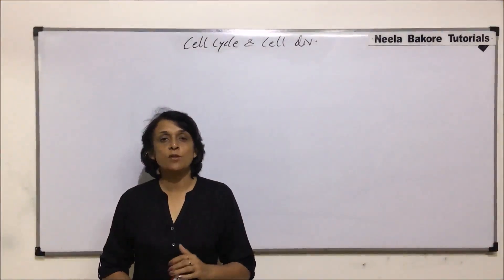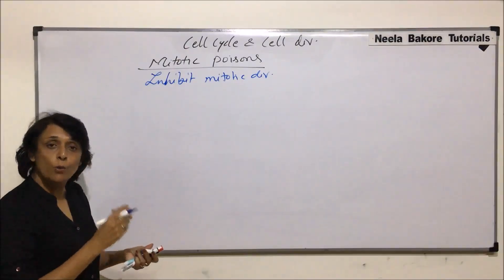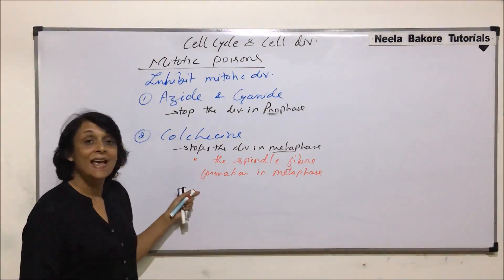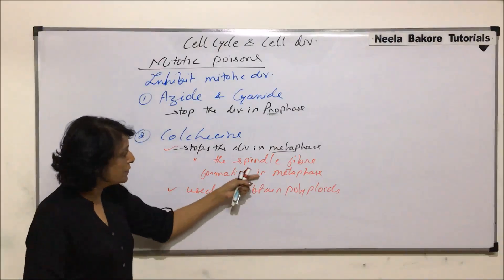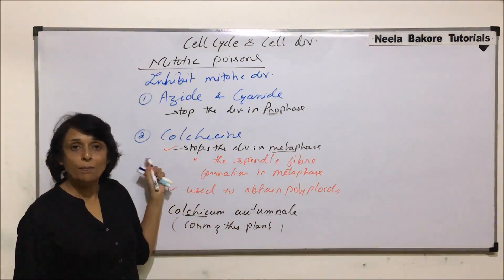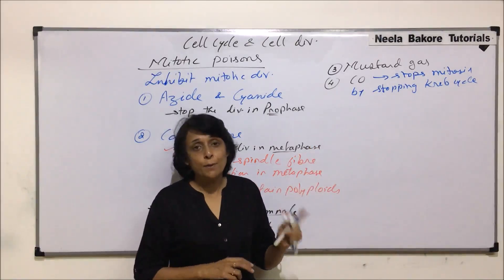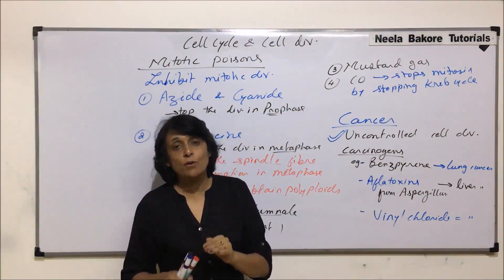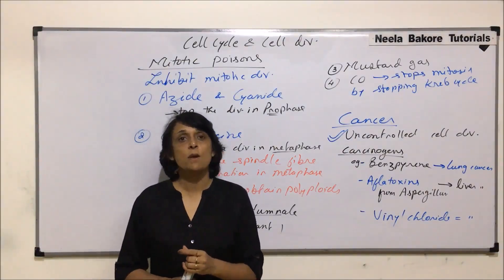Cell Cycle & Cell Division | NEET | Mitotic Poisons and Cancer | Neela Bakore Tutorials